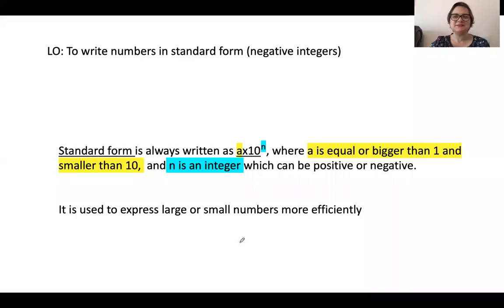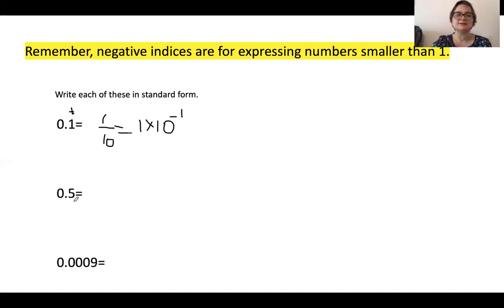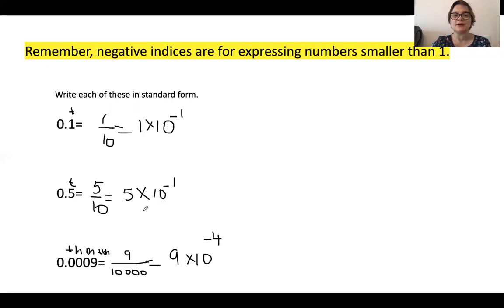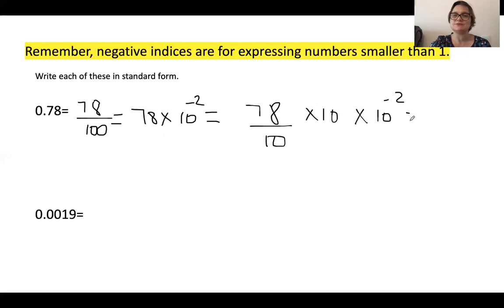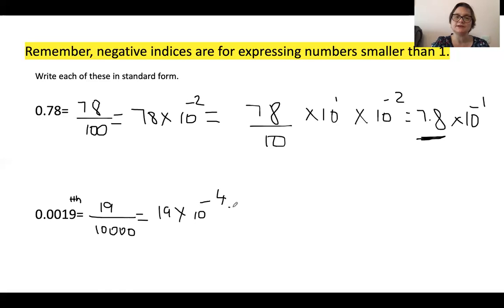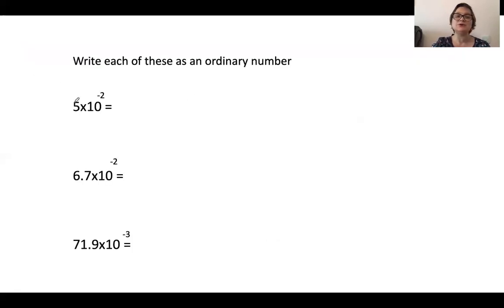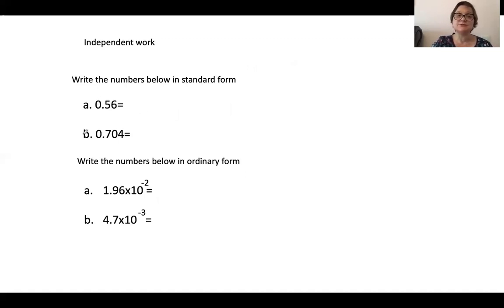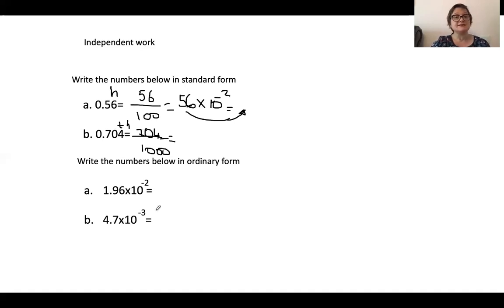Writing numbers in standart form with negative integers